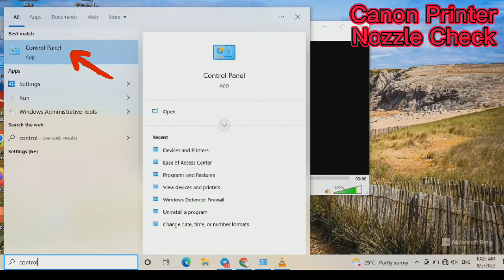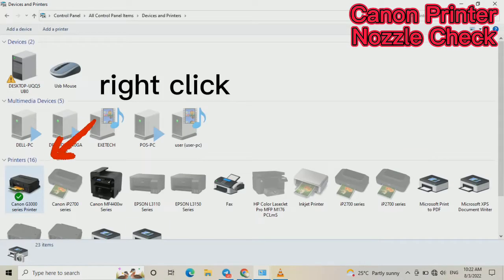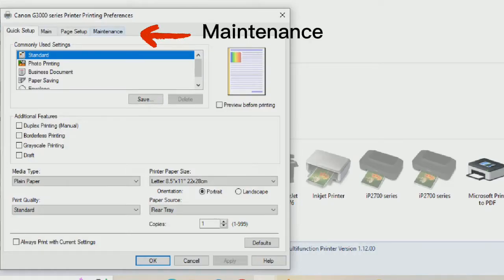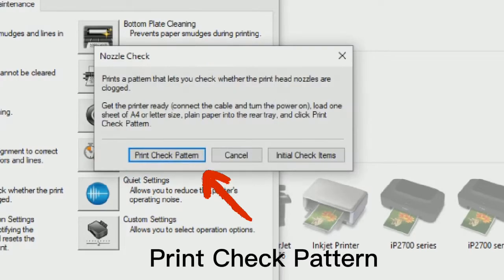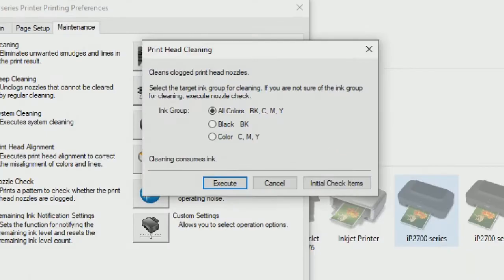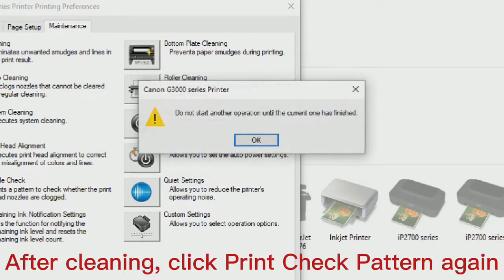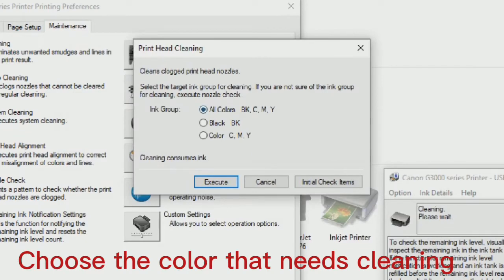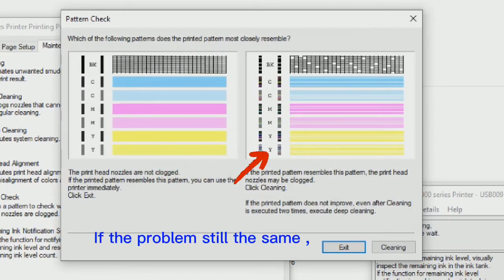打印机打印不美 how to do nozzle check for canon printer